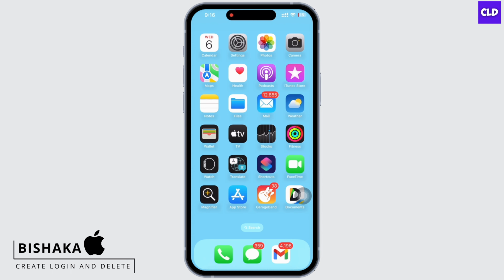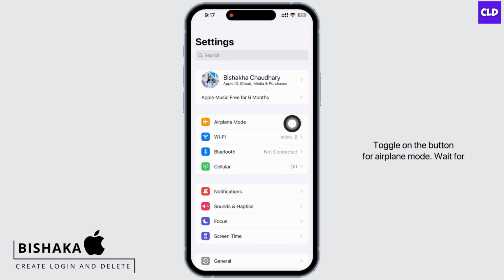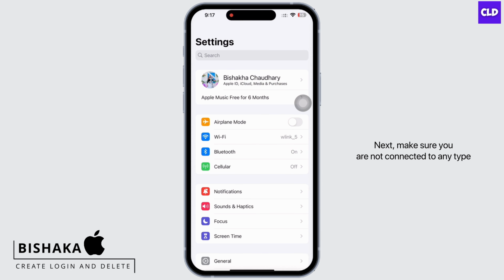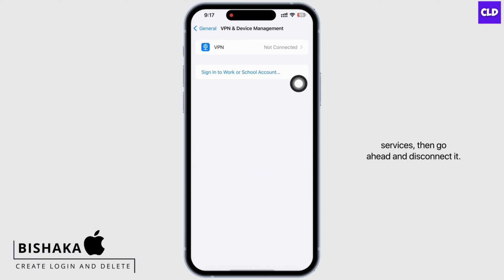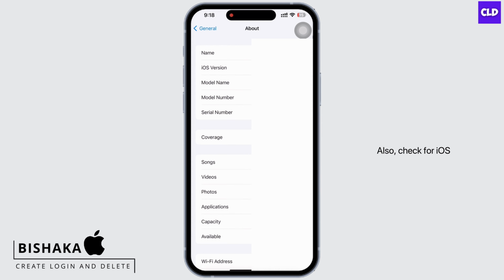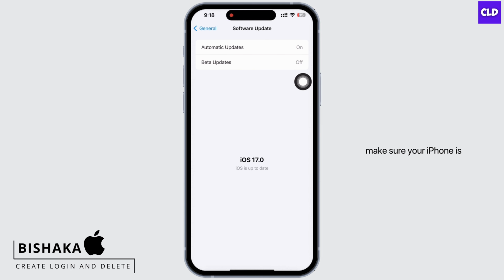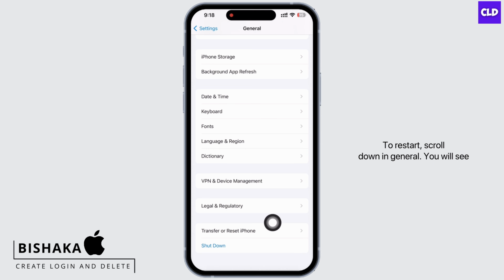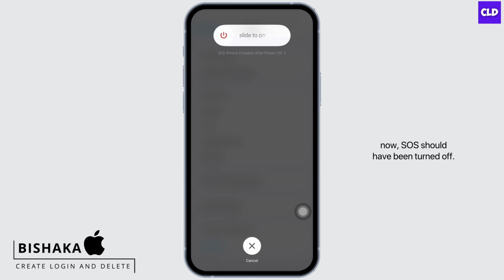How To Turn Off SOS Only On iPhone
In this tutorial, we'll provide you with a step-by-step guide on how to disable "SOS Only" mode on your iPhone and troubleshoot common issues that may lead to this status.

👋 Welcome to Create Login And Delete! In this video, we'll guide you on how to turn off "SOS Only" mode on your iPhone. If you've encountered the "SOS Only" message on your iPhone and want to restore regular cellular service, this tutorial is perfect for you.

Tips for Turning Off "SOS Only" on iPhone:
🔗 If you have any questions or need assistance with turning off "SOS Only" on your iPhone, feel free to leave a comment below, and we'll do our best to help you out.

📱 Timestamps:

0:00 - Introduction
0:05 - How to Turn Off "SOS Only" on iPhone
0:10 - Steps to Turn Off "SOS Only" on iPhone